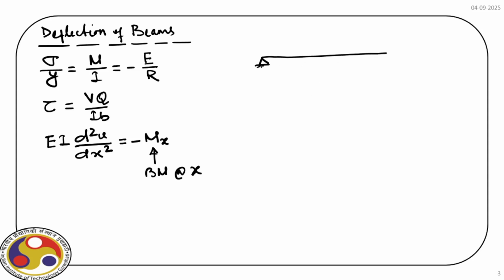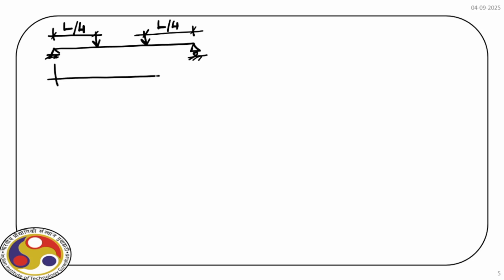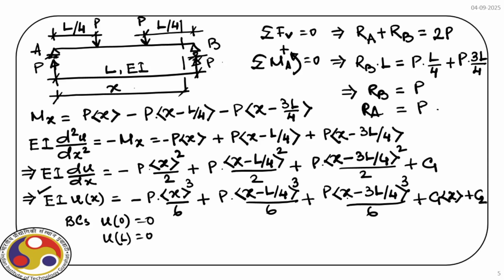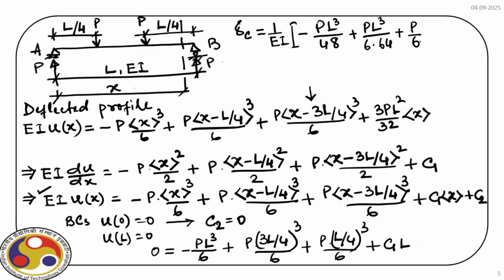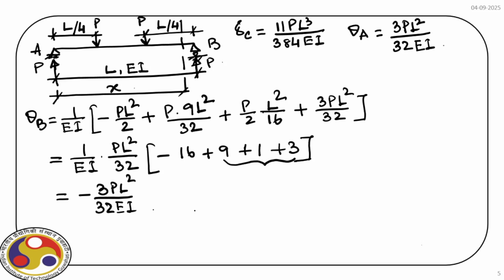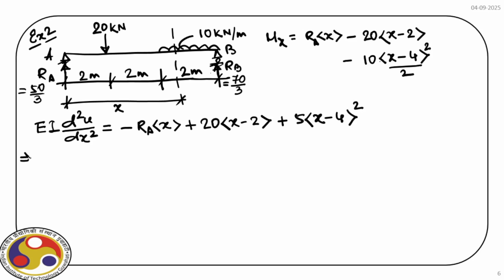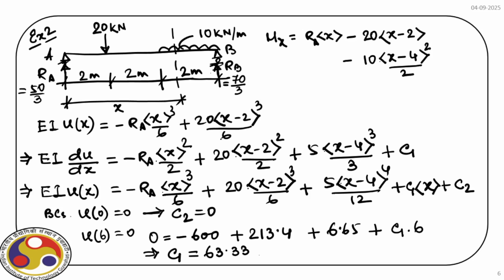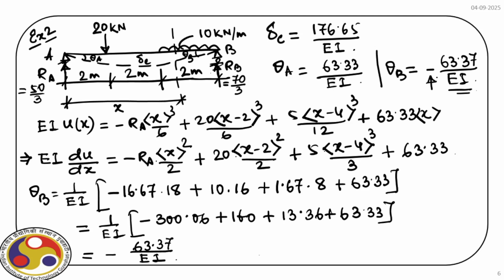Lec 32: Double integration with Macaulay's bracket